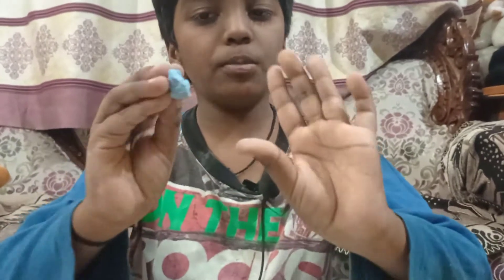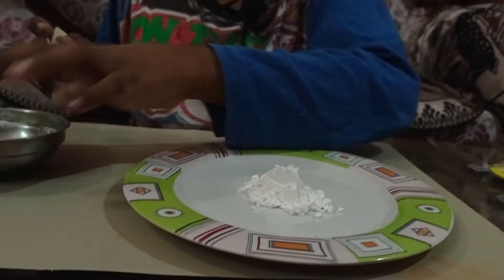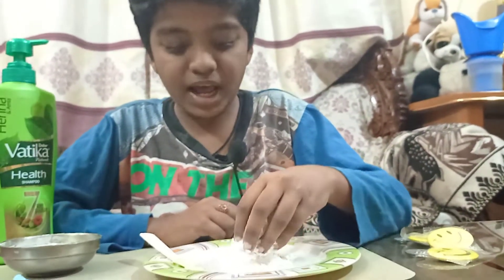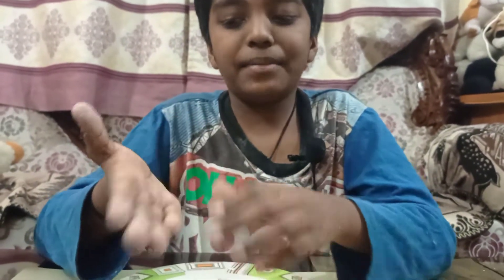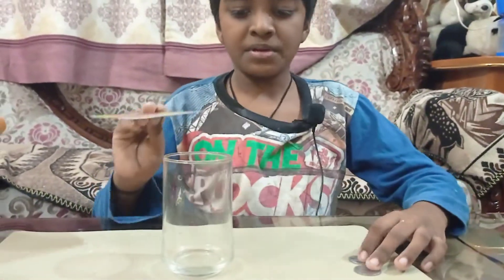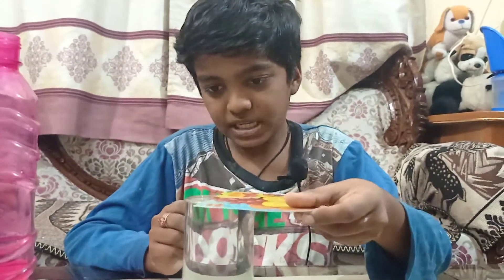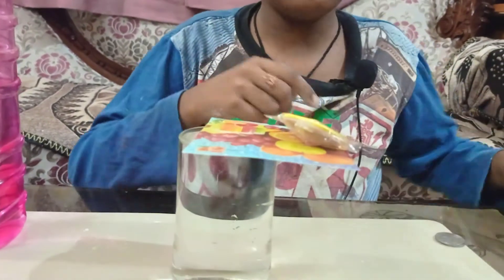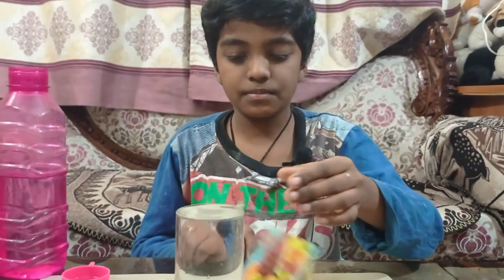EASY HOME MADE CLAY AND COIN EXPERIMENTS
This video explains about easy method of preparing Clay at home only with 2 materials such as cornflour and shampoo.
Which is harmless and kids safe and friendly.
And the second experiment is about how the sheet of paper on water surface can balance holding heavy objects